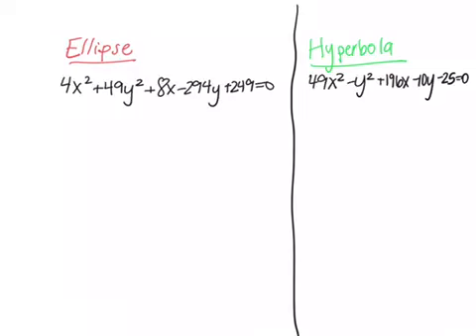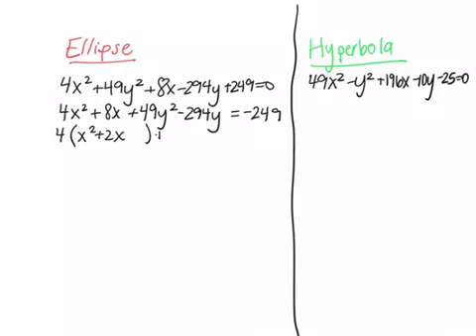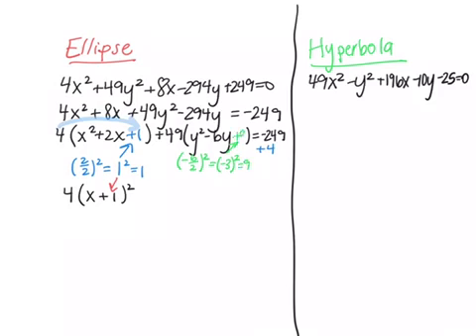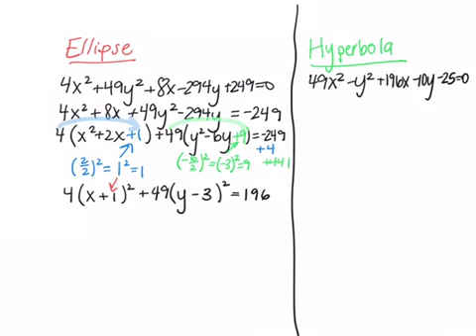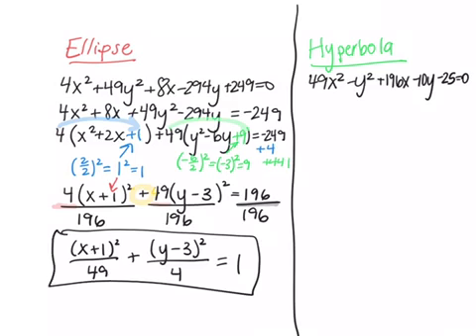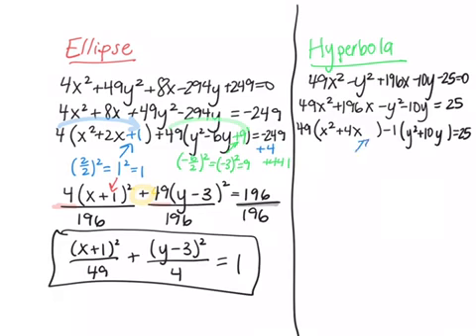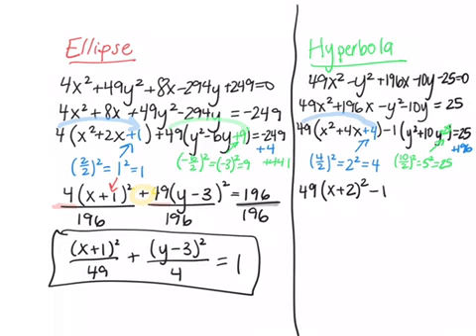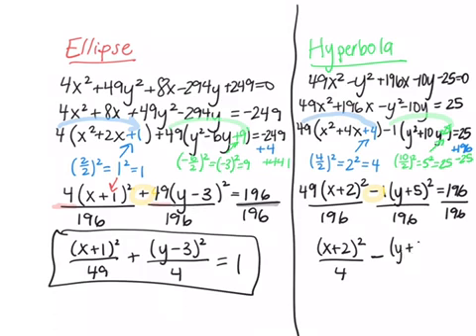Ellipse vs. Hyperbola